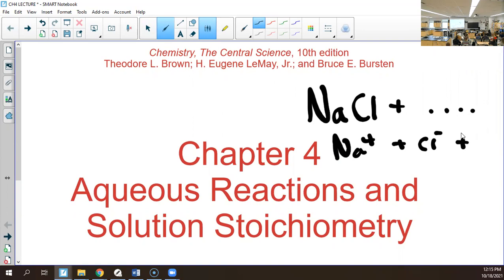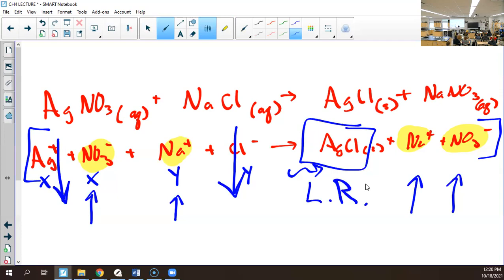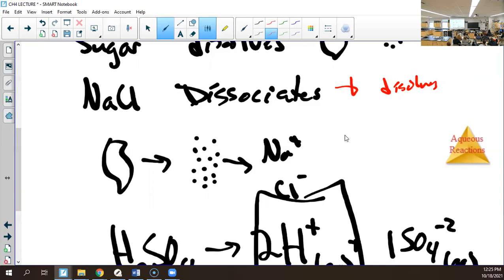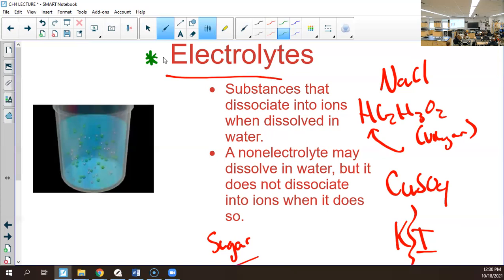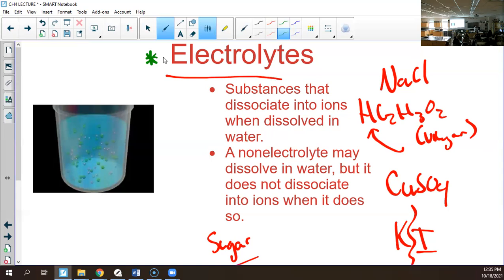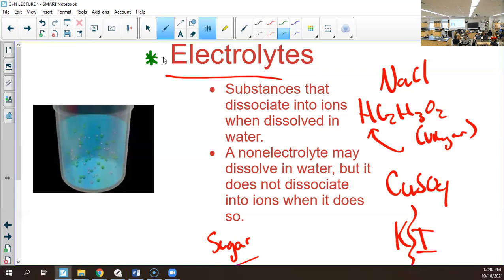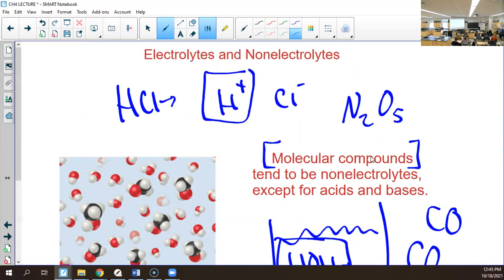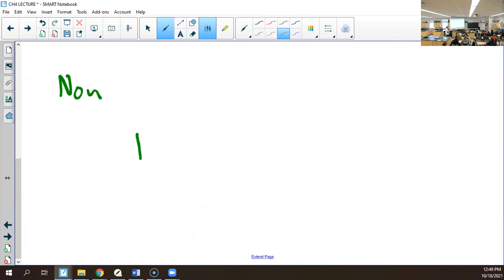AP Chemistry 2021 Ch 4 Electrolytes